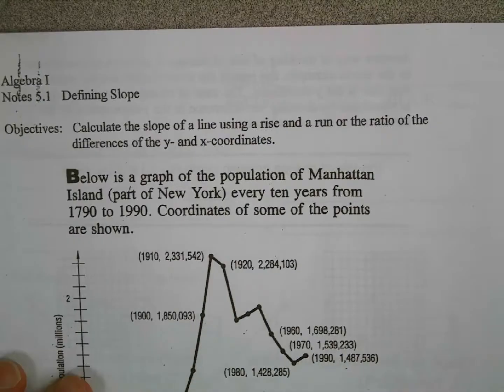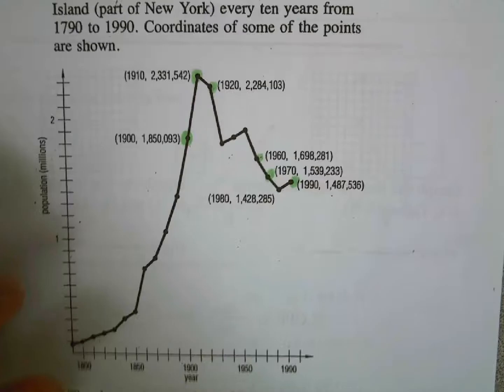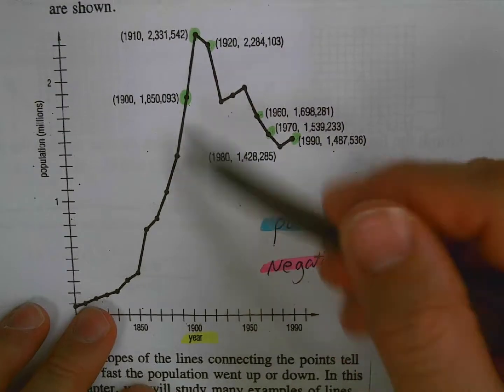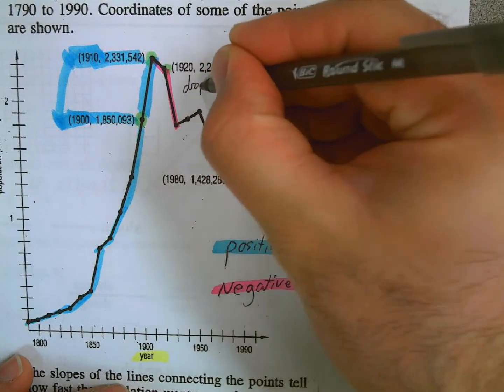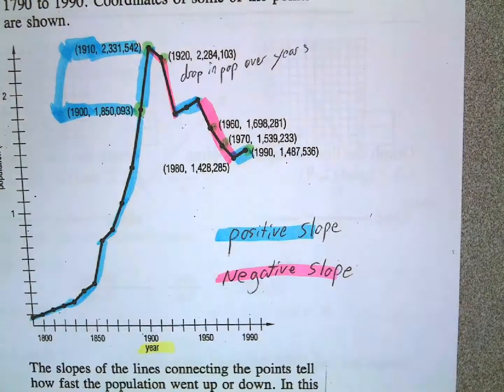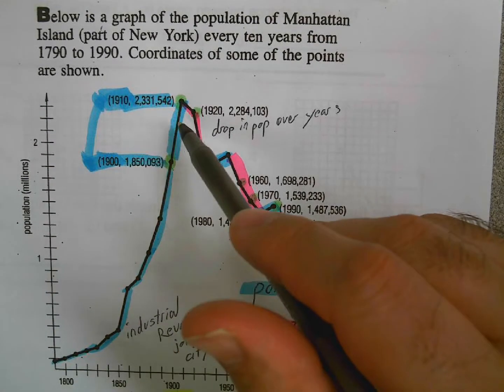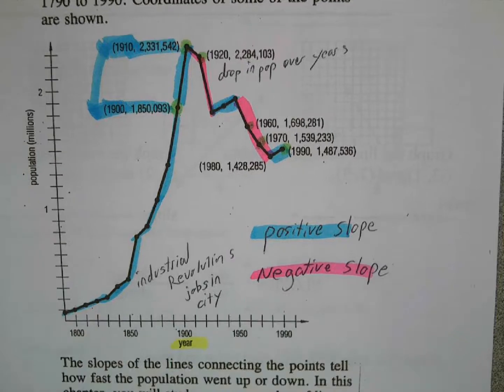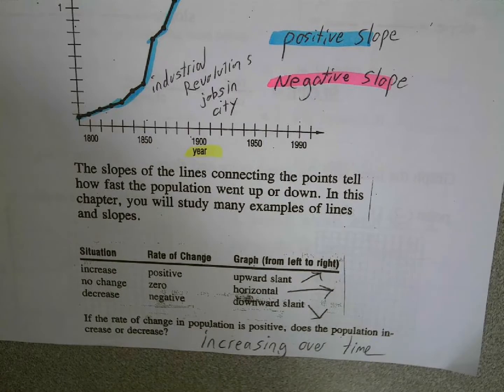5 1 Part 2 Defining Slopes